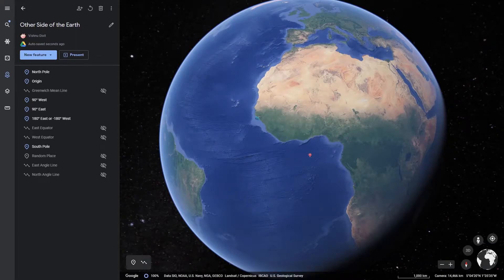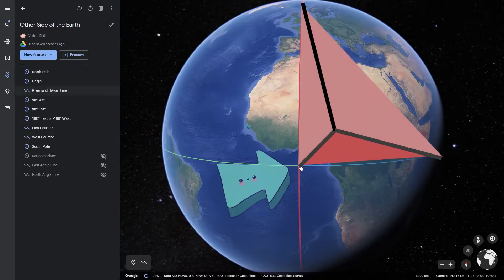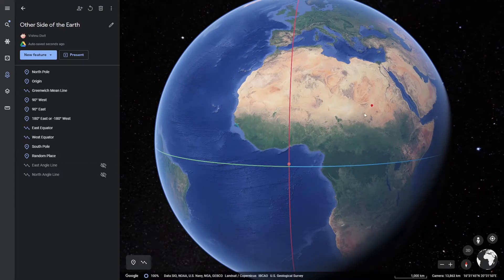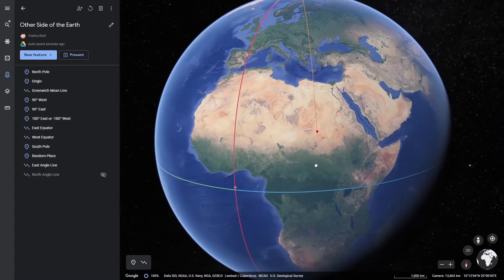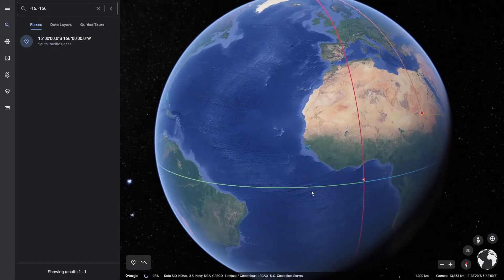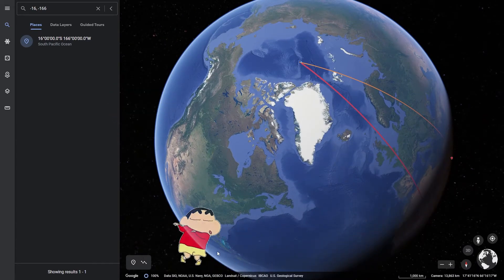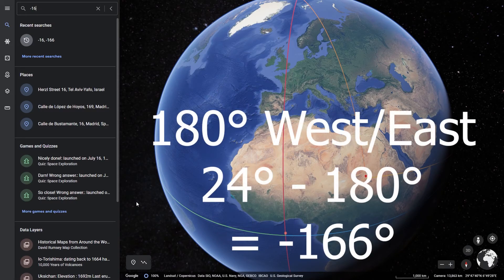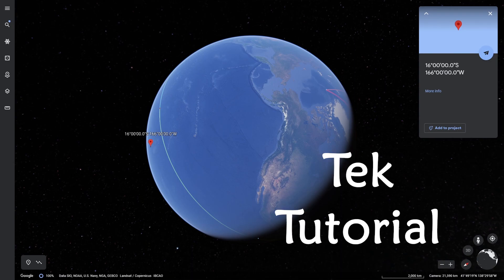Ever wondered what's on the OTHER SIDE of the Earth?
Earth Coordinate System Explained
Ever wondered what's on the other side of the Earth from you?
The speciality of this point is it's the farthest you can go from where you are.
ANTIPODES is the name given to 2 such points. I did not use the words latitude and longitude because those words are stupid.